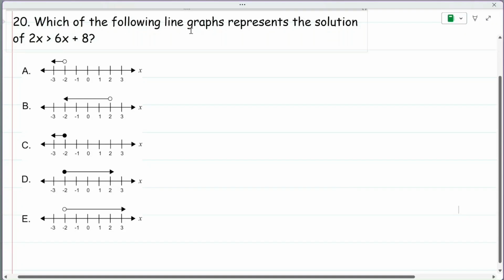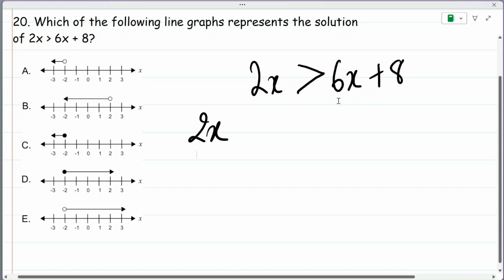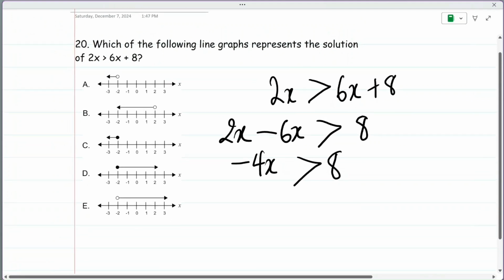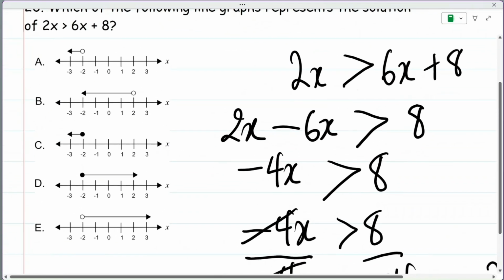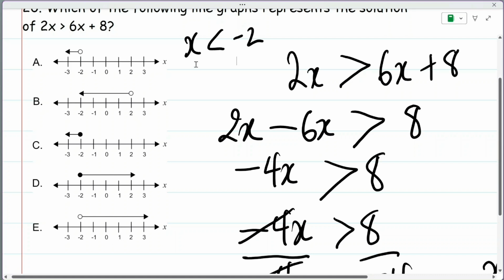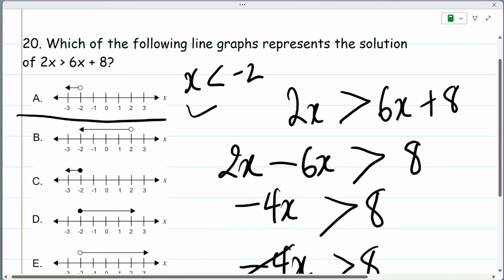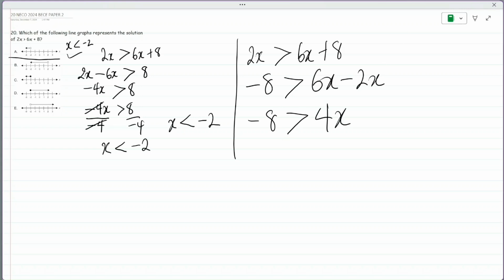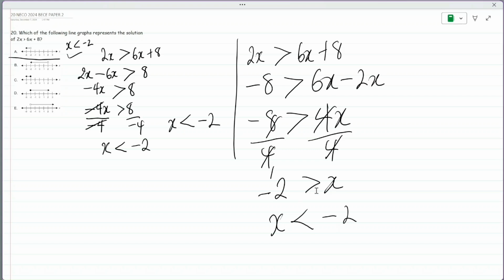20, NECO BECE PAPER 2; ALGEBRA & INEQUALITIES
20. Which of the following line graphs represents the solution of 2x greater than 6x + 8?

enika's, ALGEBRA & INEQUALITIES